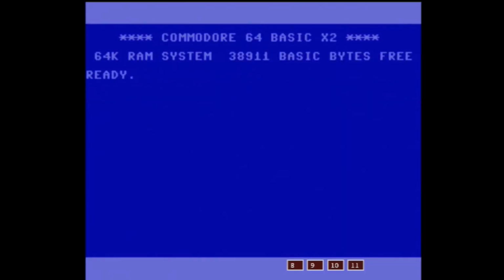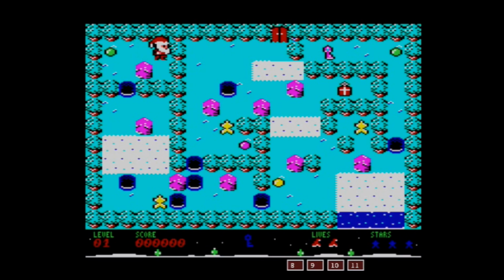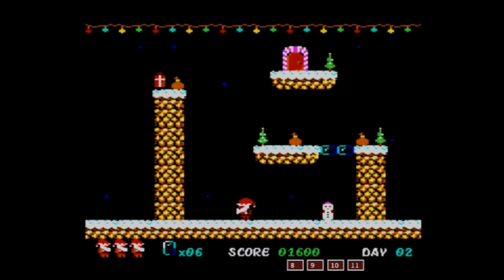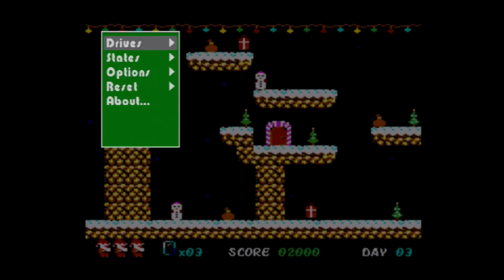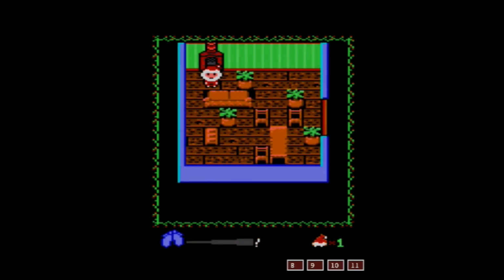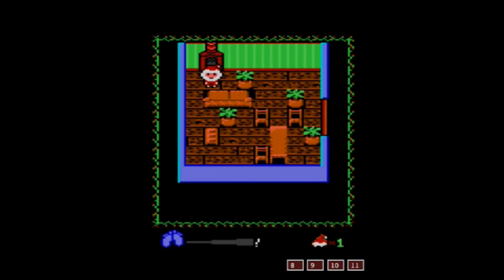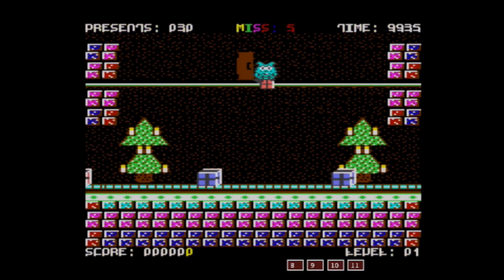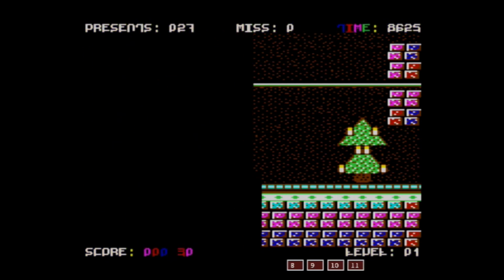DREAMCAST IMR CHRISTMAS C64 IDIOTS GUIDE HOW TO USE EASY I SHOW HOW TO PLAY THESE GREAT GAMES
Come to my attention people dont know how to use my new version of dreamfrodo which i made easier to use then any other version ever released..  C64 games are new indie games and i think by far the best on this collection ..